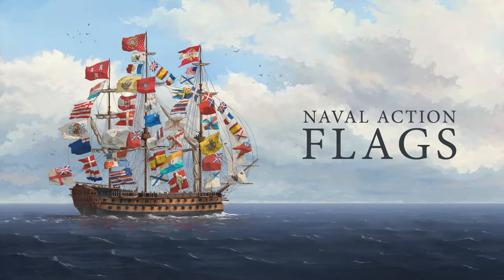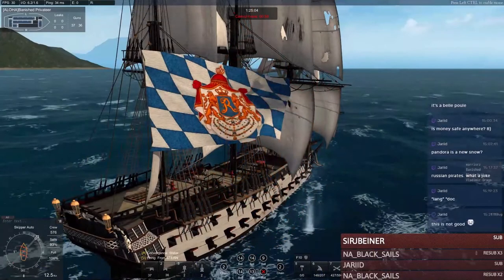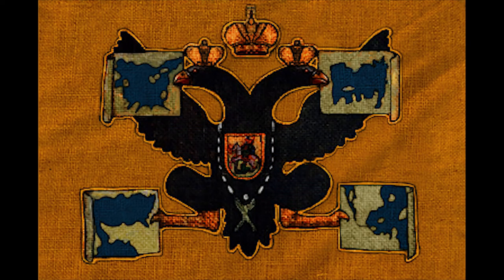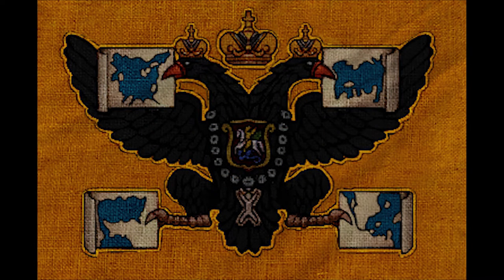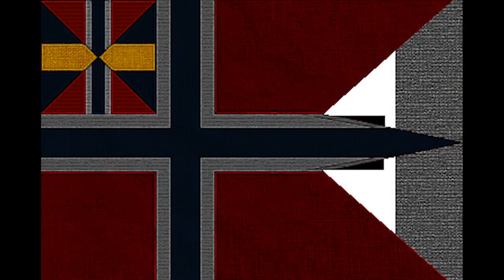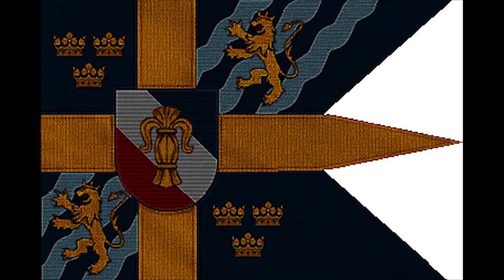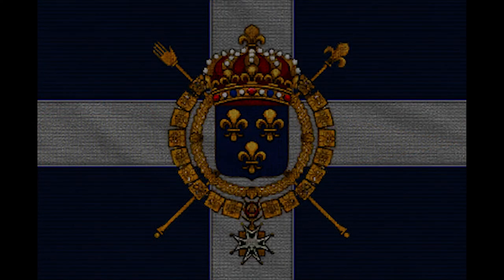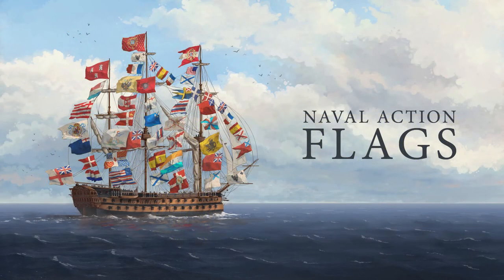Naval Action: New Flags 2019!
Some leaked photos and raw images, some of them already made it into the game in Patch 30!